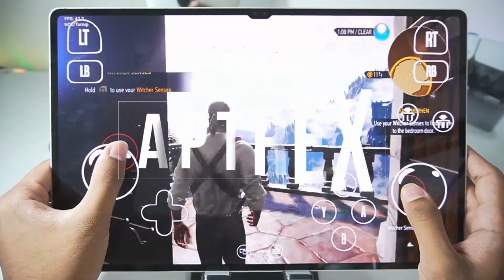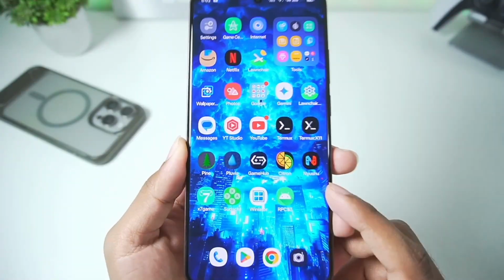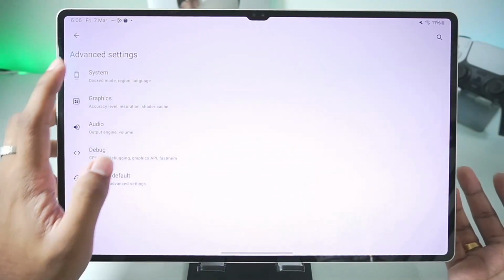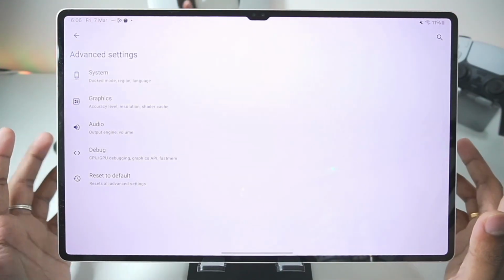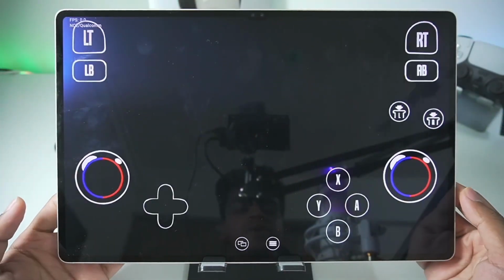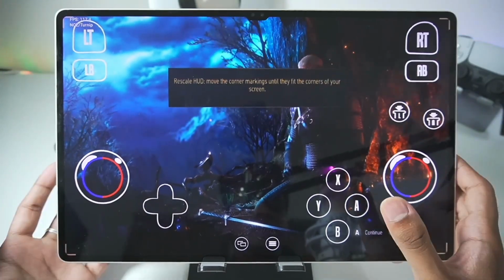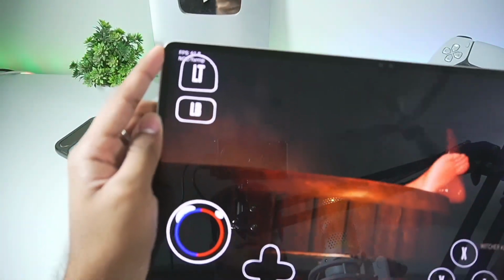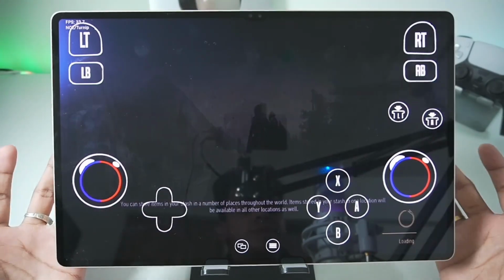NEW 🔥 NYUSHU EMULATOR ANDROID V3.2 - SETUP & GAMEPLAY TEST | BEST NINTENDO SWITCH EMULATOR?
🔥 NYUSHU EMULATOR ANDROID V3.2 - SETUP& GAMEPLAY TEST | BEST NINTENDO SWITCH EMULATOR?